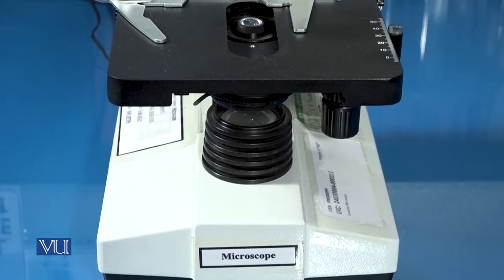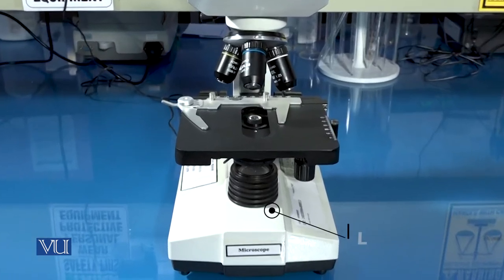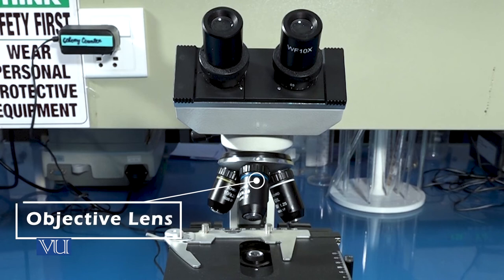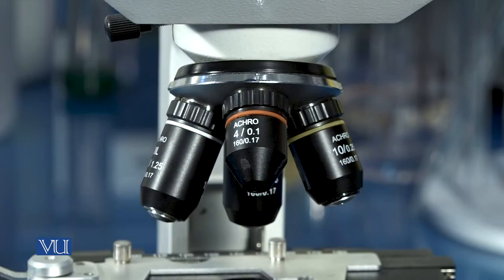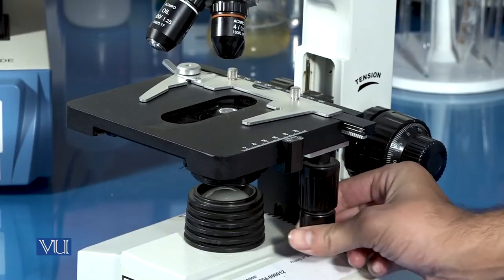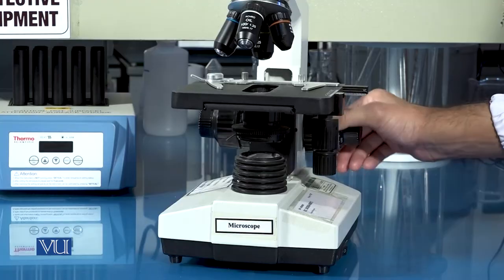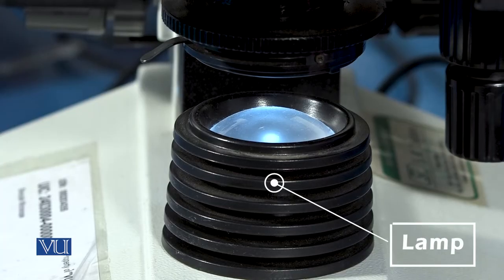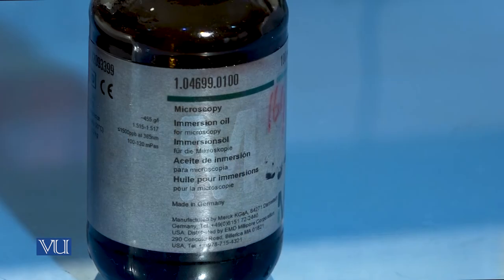Microscope | Cell Biology (Practical) | MB501P_Topic001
MB501P - Cell Biology (Practical),
Topic001: Practical 1 - Microscope,